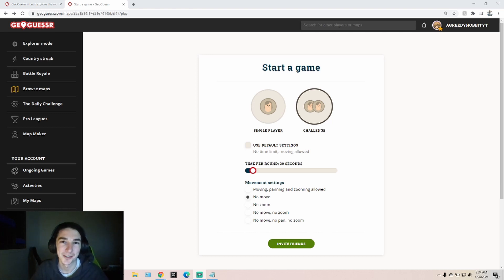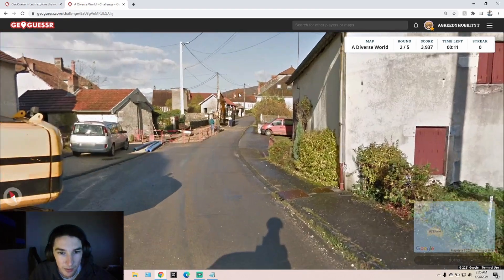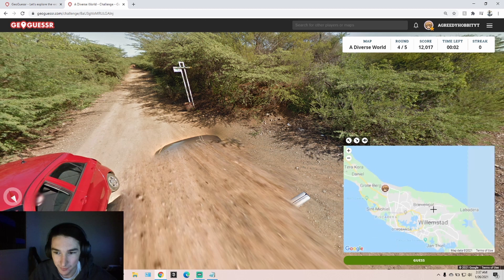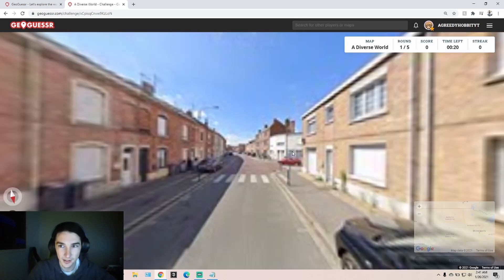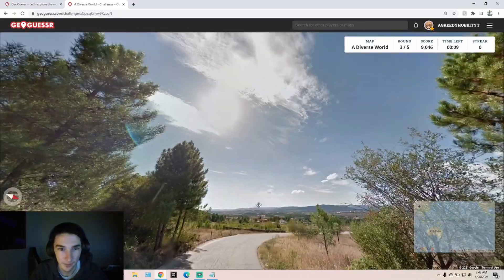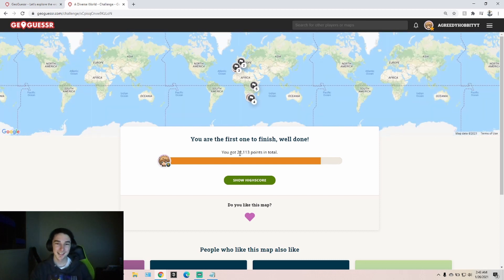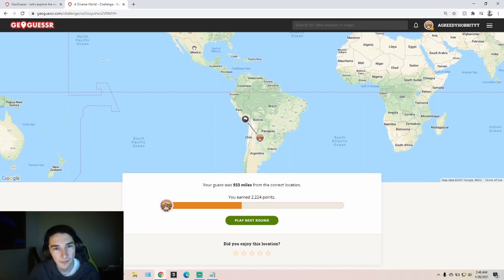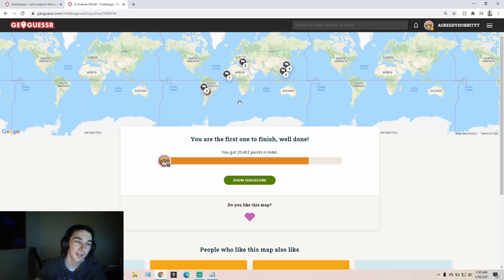Geoguessr - Play Along Challenges (No Moving)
Welcome back to another Geoguessr video. Today I wanted to get you guys involved with some play along games! Make sure to play the games using the links below before watching the video so it doesn't get spoiled. The first game will be 30 seconds no moving, second game 20 seconds no moving, and third game 10 seconds no moving. Have fun and good luck!